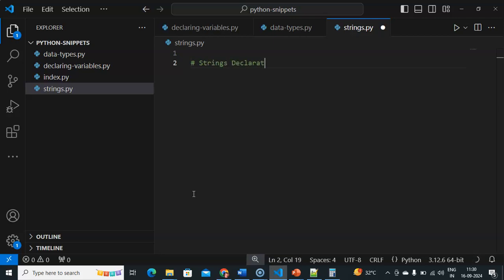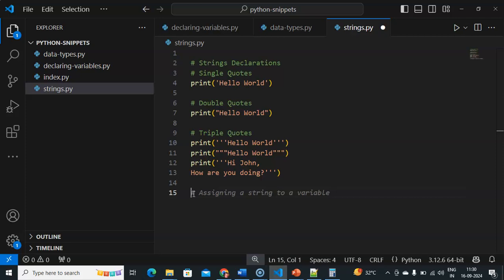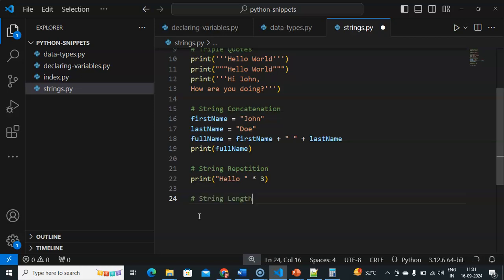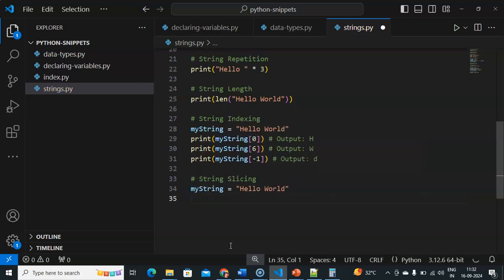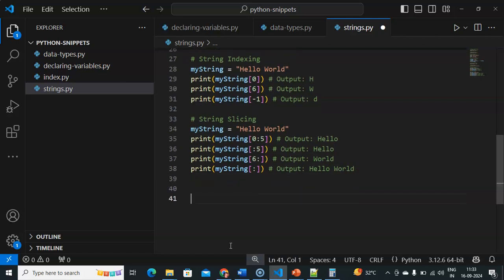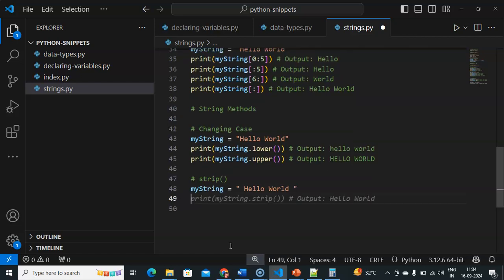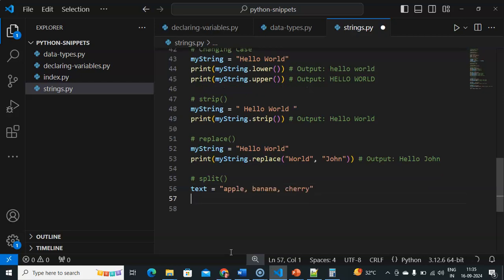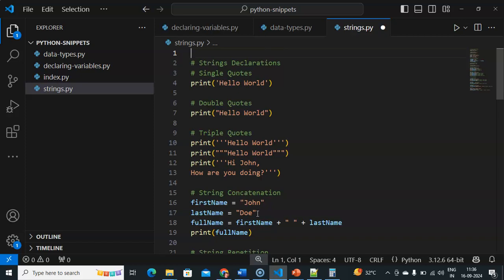🔹 Python String & String Methods Explained | Full Tutorial for Beginners (2025) 🚀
Python String & String Methods – Complete Guide (2025) 🐍💡

Want to master Python strings and string methods? In this tutorial, you'll learn:
✅ How to use string indexing & slicing
✅ Essential Python string methods (lower(), upper(), strip(), replace(), find(), etc.)
✅ Advanced string formatting: f-strings, .format(), % formatting
✅ Practical examples & real-world applications

✔️ Python beginners looking to understand string operations
✔️ Programmers preparing for coding interviews
✔️ Anyone who wants to write cleaner Python code

🔥 Watch till the end for hands-on coding examples!

📌 Resources & Code: [Link to GitHub/Website]